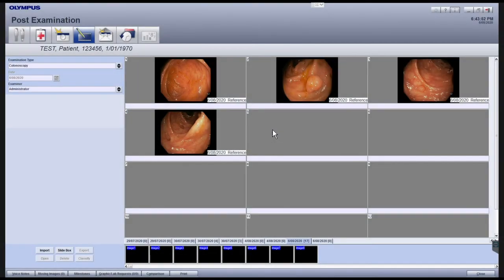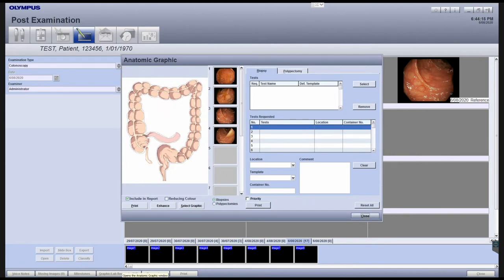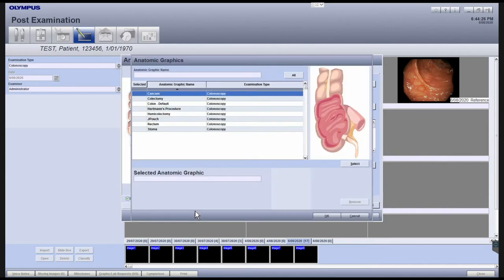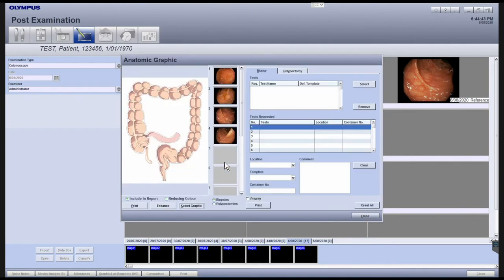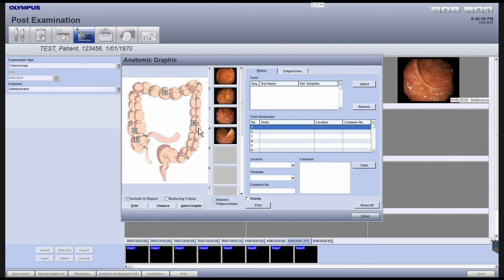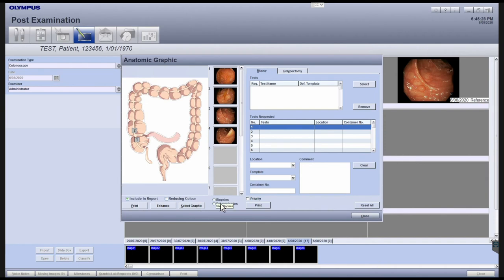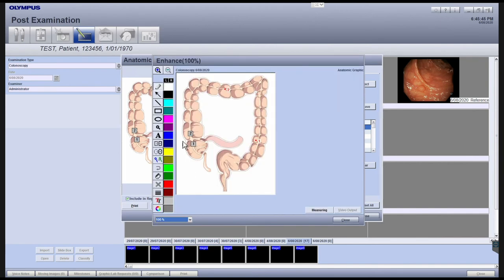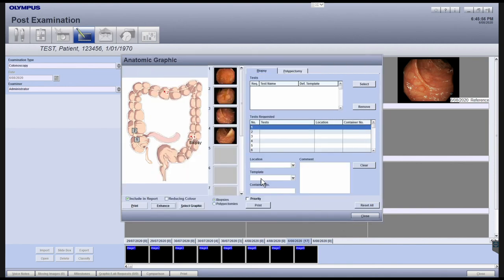12 - Adding Anatomical Graphics in Endobase